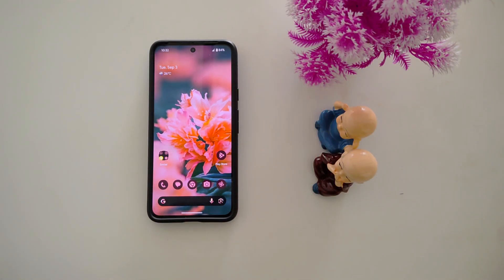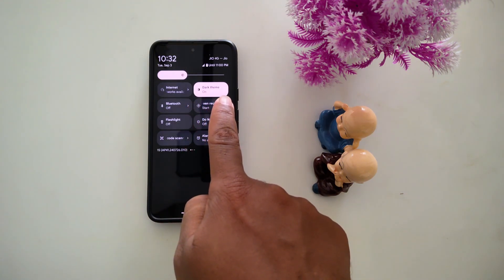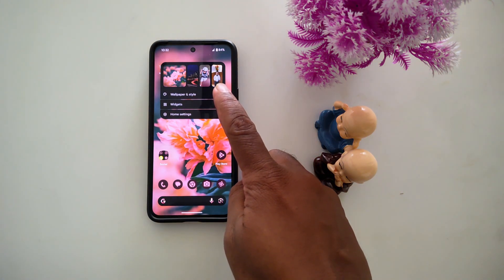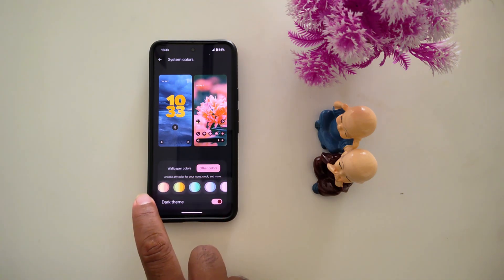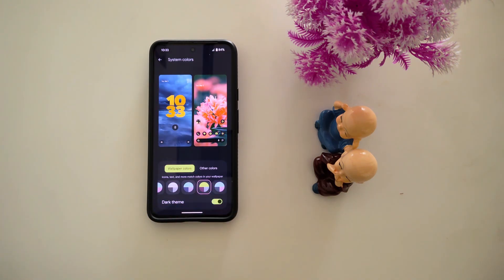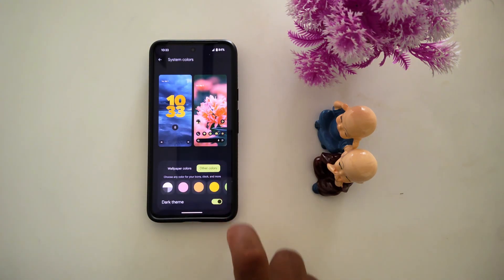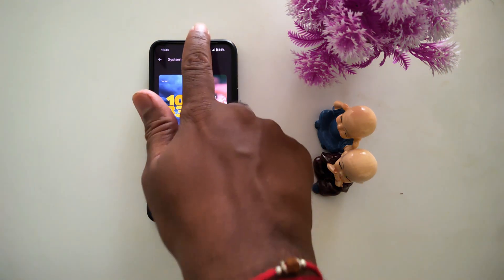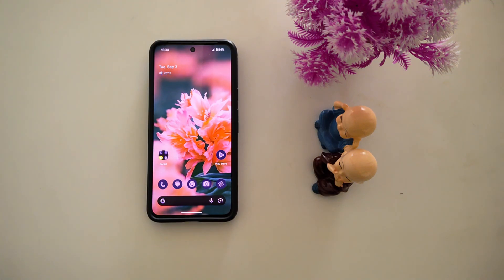How to Change Colour Palette in Google Pixel 9 Pro XL and Pixel 9 Pro Fold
How to Change Colour Palette in Google Pixel 9 Pro XL and Pixel 9 Pro Fold. You can change the system accent color or color palette in Pixel 9 series from wallpaper colors or basic colors. Easy to change your Pixel 9 Pro accent color.

More Queries:
How to Change Colour Palette in Google Pixel 9 Pro XL
How to Change Colour Palette in Pixel 9 Pro XL
How to Change Colour Palette in Google Pixel 9 Pro
How to Change system accent color in Google Pixel 9 Pro XL
How to Change Pixel 9 Pro XL Accent Color
How to Change Colour Palette in Google Pixel 9
Change the Pixel 9 Accent Color
Google Pixel

Amazon